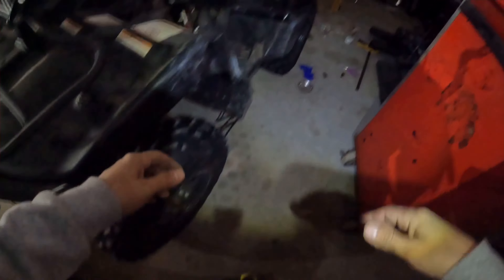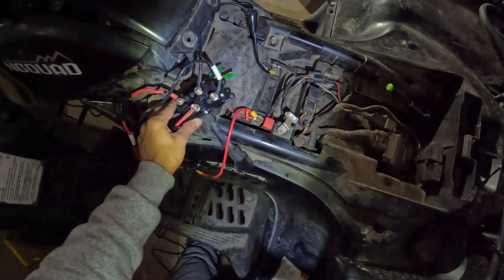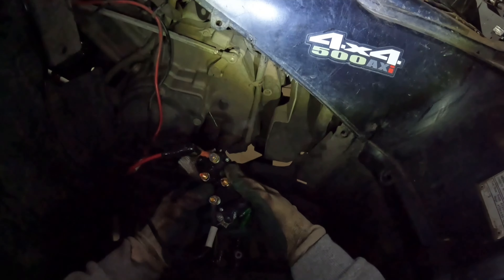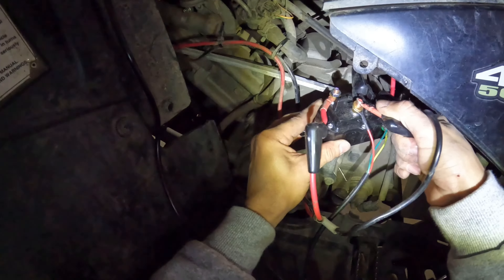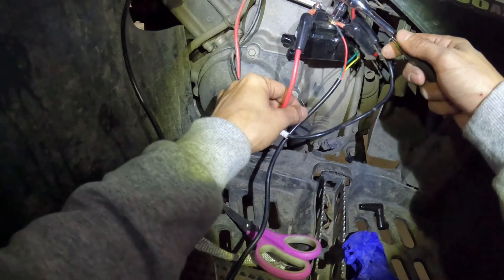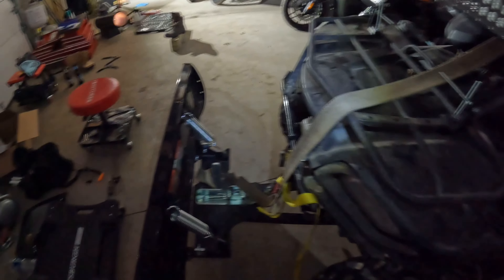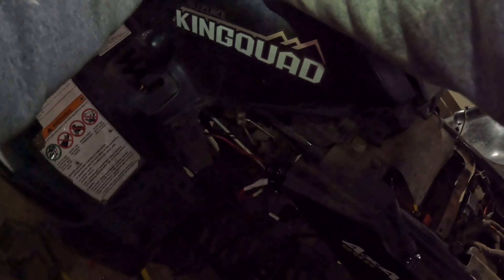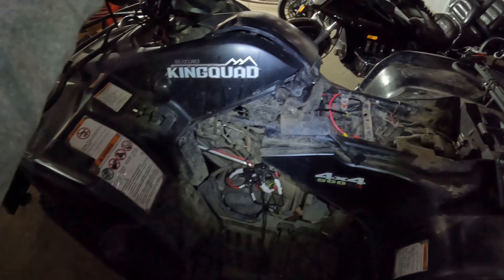Fixing my plow, replacing the solenoid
I learned where the best angle was.